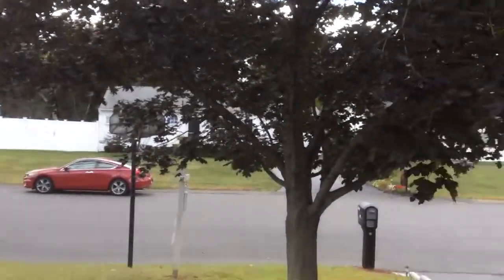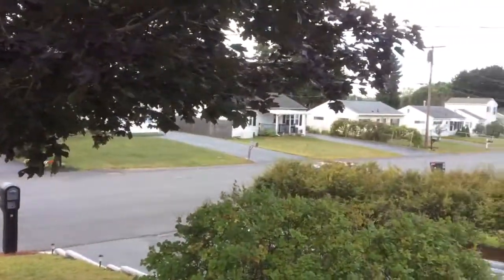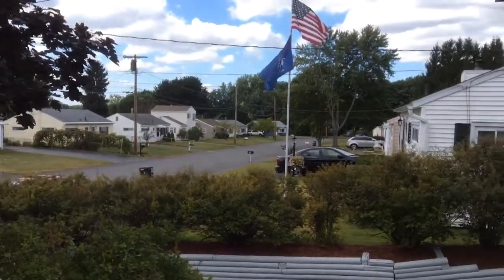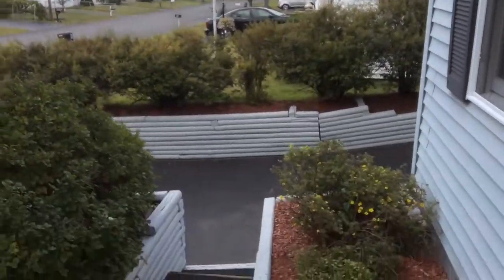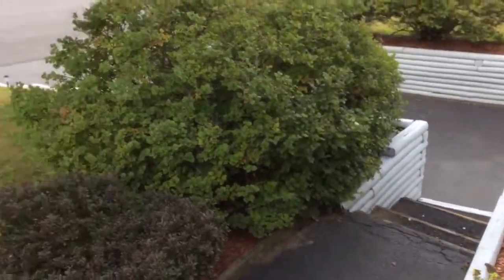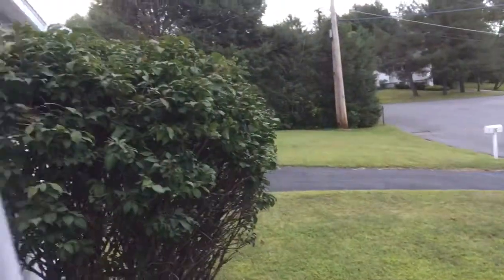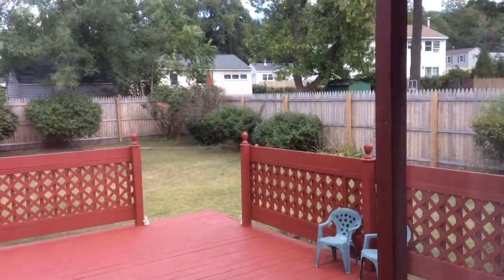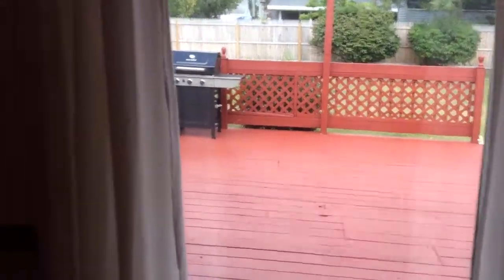18 carpenter dr niskayuna ny 12309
Walk through 3 bedroom ranch with formal dining room king sized master brm queen sized second bedroom attached garage